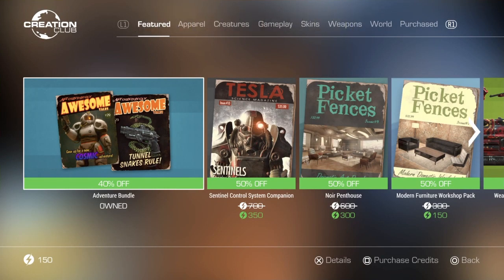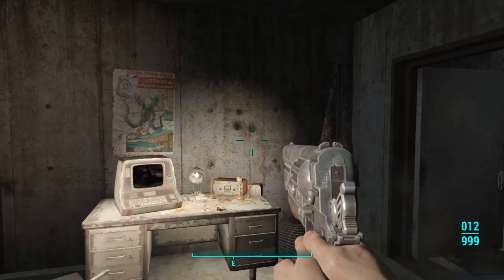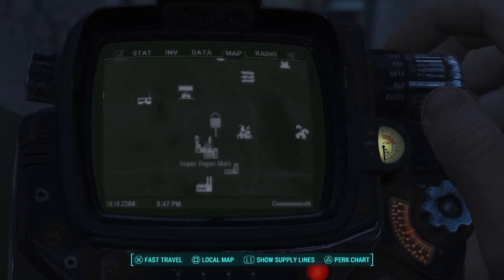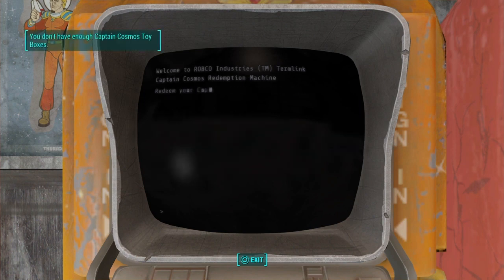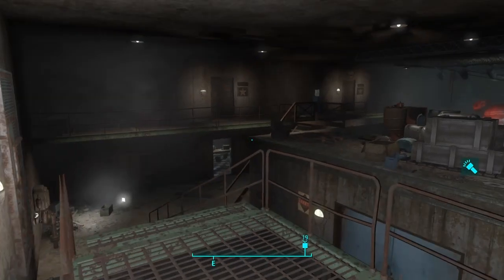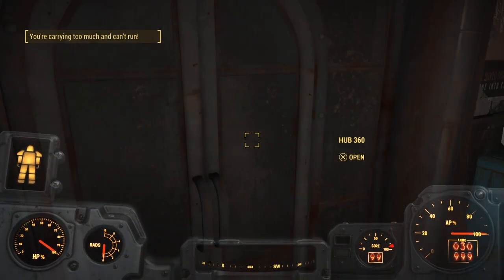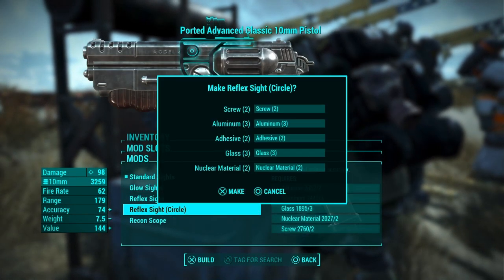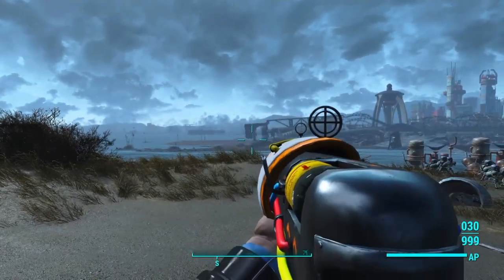The Adventure Bundle Full Gameplay|Fallout 4 Creation Club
Creation Club:0.00                                                                                                                                 Mission Markers:0.40                                                                                                                            Tunnel Snakes:1.02                                                                                                                                 Captain Cosmos:7.20                                                                                                                             Armour And Guns:18.41                                                                                                                         Final Thoughts:25.30